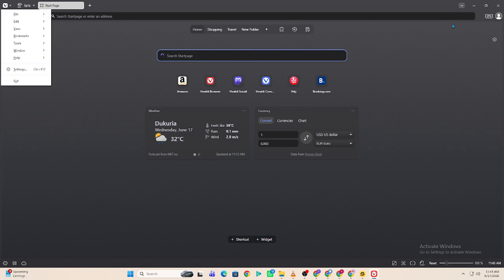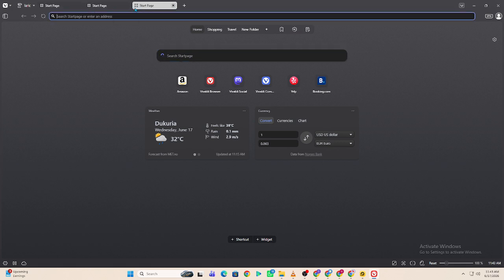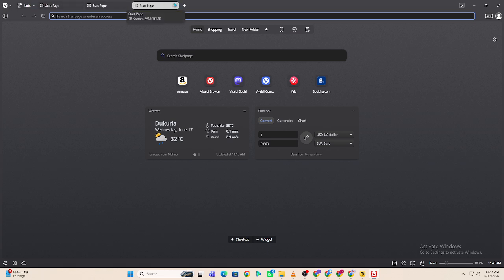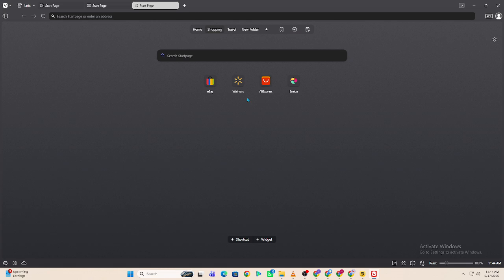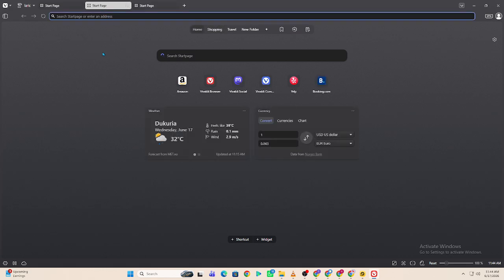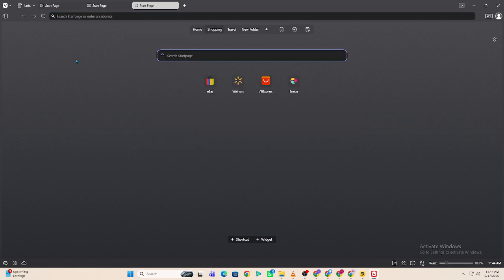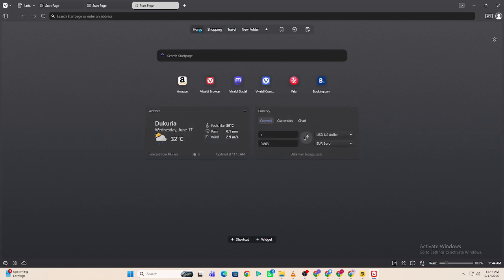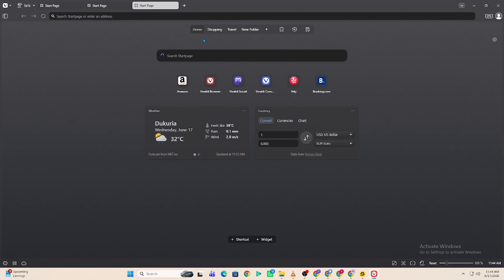How to Create and Manage Tab Stacks in Vivaldi Browser Full Guide 2026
Learn how to create and manage Tab Stacks in Vivaldi Browser with this complete 2026 step-by-step guide. In this tutorial, you will discover how to organize multiple tabs efficiently by grouping them into tab stacks for better productivity and cleaner browsing. Learn how to create tab stacks by dragging tabs together, using right-click options, and managing grouped tabs for different tasks.

We will also cover how to rename tab stacks, collapse and expand groups, add or remove tabs, stack tabs in multiple layouts, and combine tab stacks with workspaces for advanced organization. You’ll learn how to reduce tab clutter, improve navigation speed, and manage large browsing sessions more effectively.

Whether you are handling research, work projects, online shopping, study sessions, or daily browsing, this guide will help you successfully create and manage tab stacks in Vivaldi Browser and keep your workflow organized.